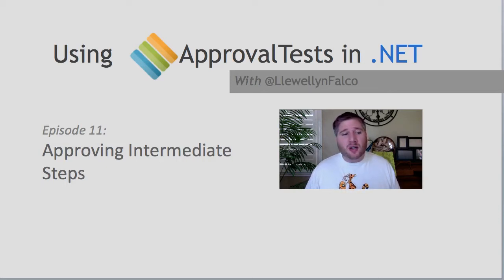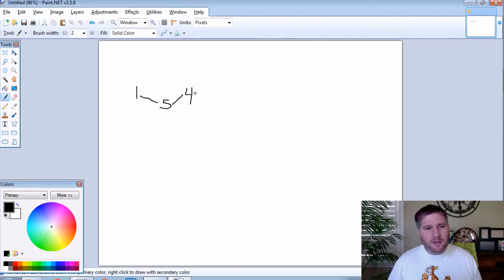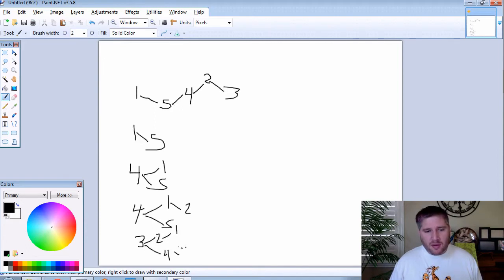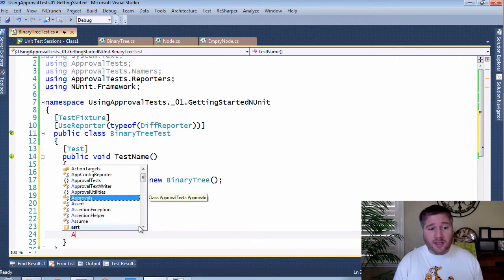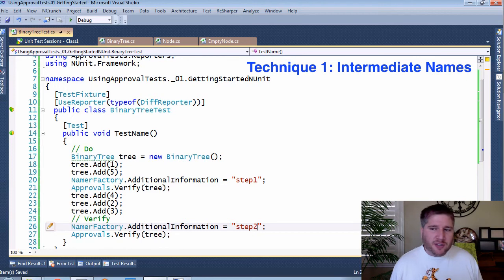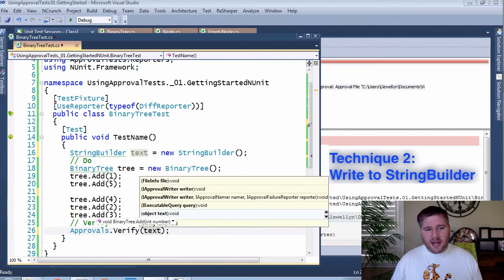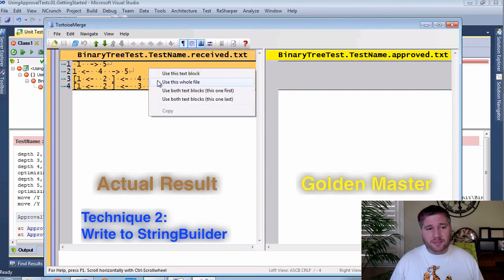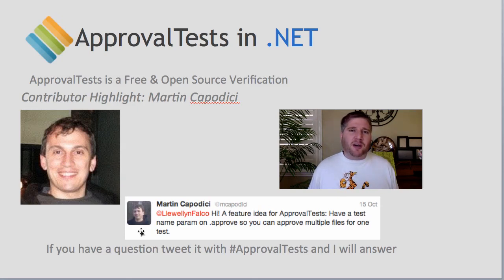Using ApprovalTests in .Net 11 Intermediate Steps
In this episode we look at approving a process where you need intermediate verification. We will use 2 techniques for this.First, using the NamerFactory to append additional information onto the approval name. Second, creating a StringBuilder, appending all information into it, and Approving the final result.
I also Highlight Martin Capodici, who help develop the NameFactory with me.